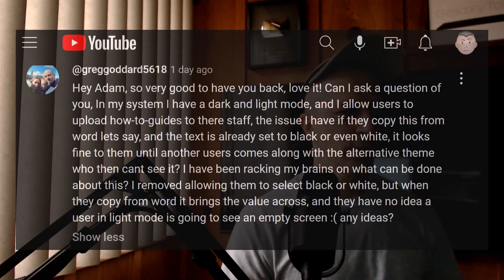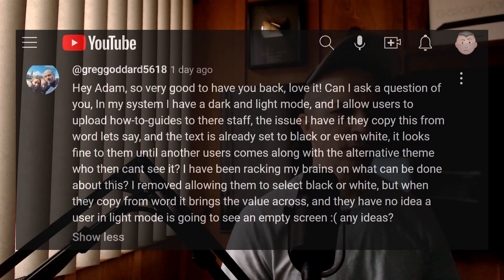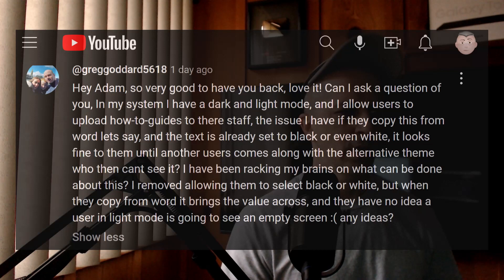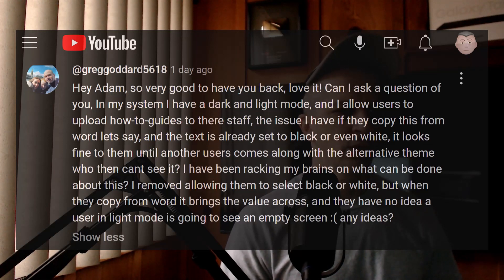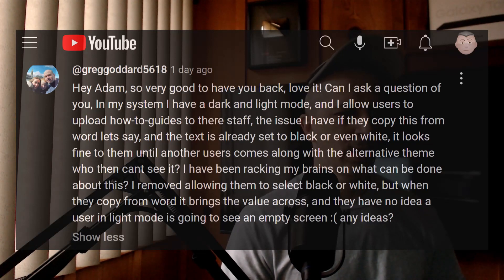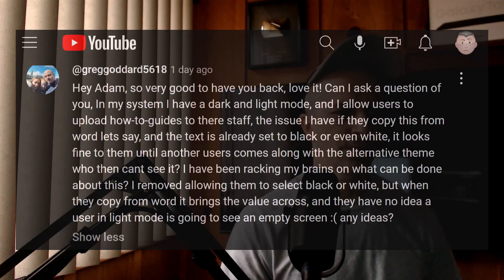JavaScript Detect Colors and Styles to Adjust Things or Convert Formatting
Discussing some possible solutions for a friend.